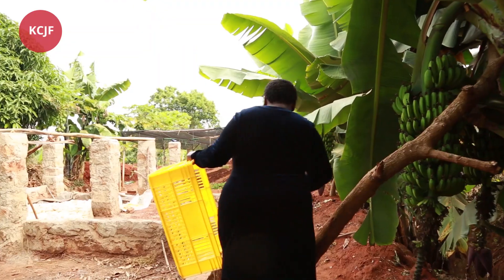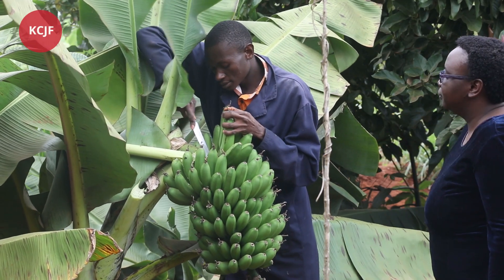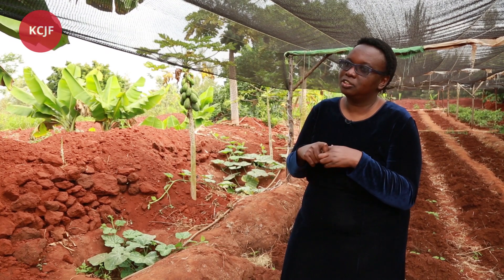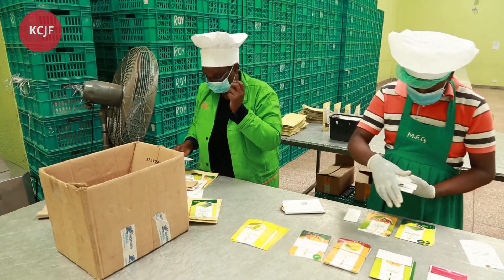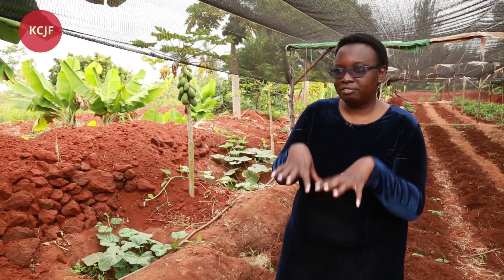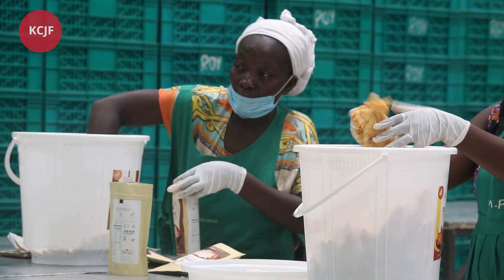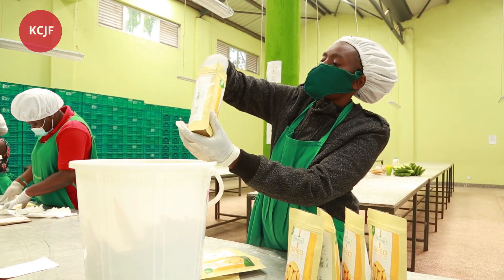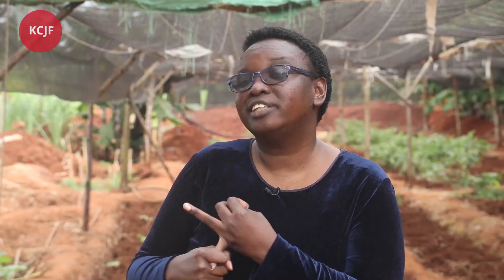Miyonga Fresh Greens – Wheeling Fruit Project - Nairobi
Development of a mobile fruit processing factory in order to reduce food waste, create jobs in rural areas, improve digital traceability (through incorporation of GPS elements) of food from different regions.